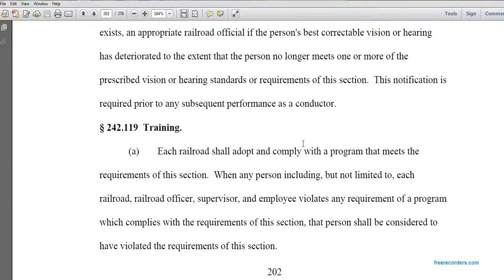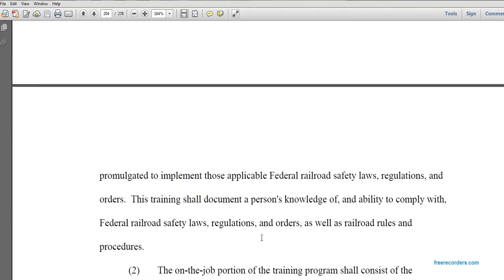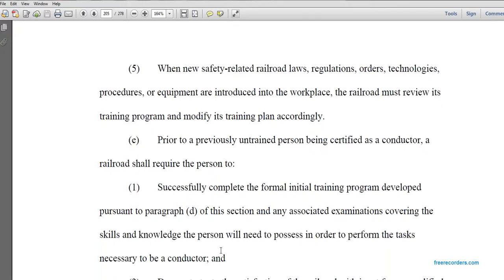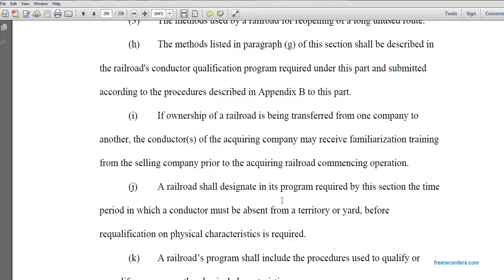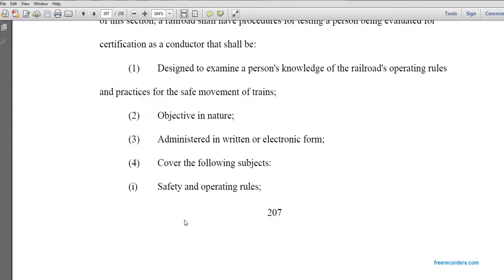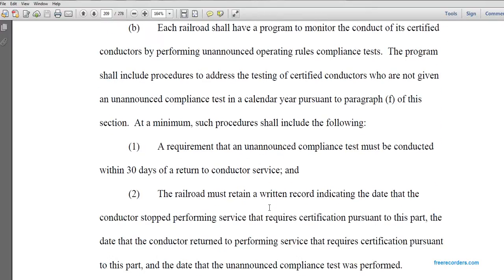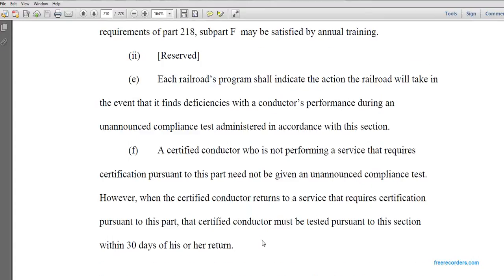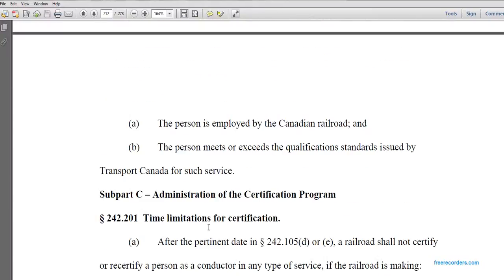CONDUCTOR FINAL RULE10